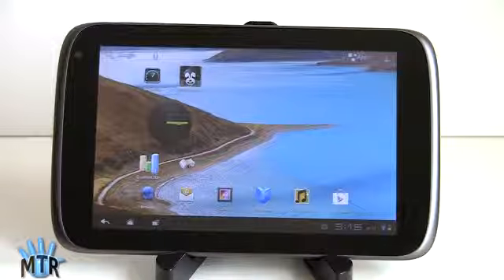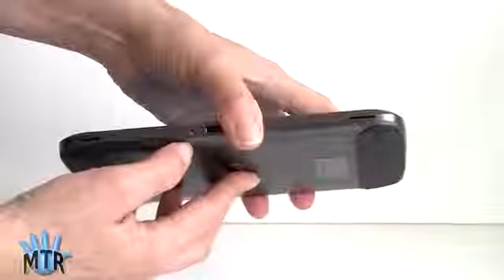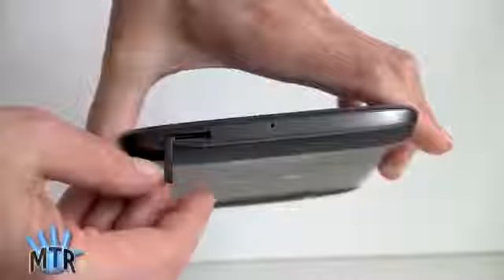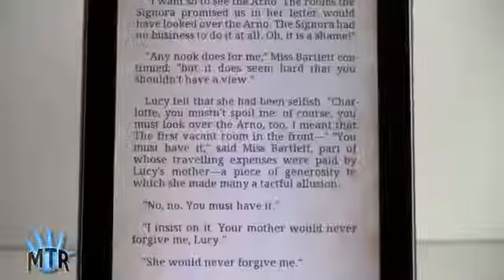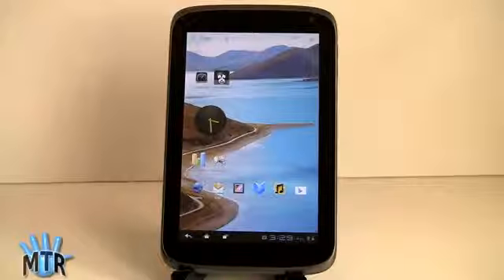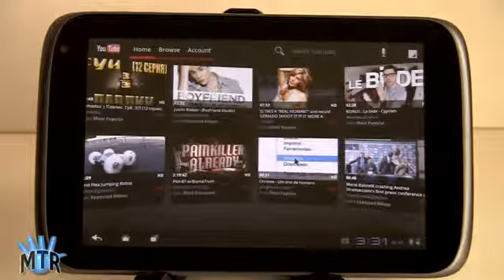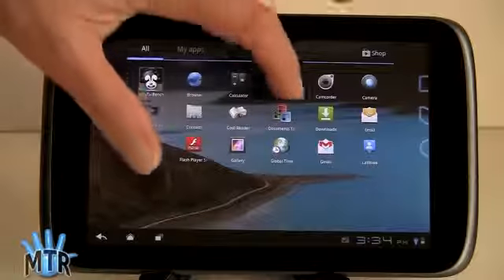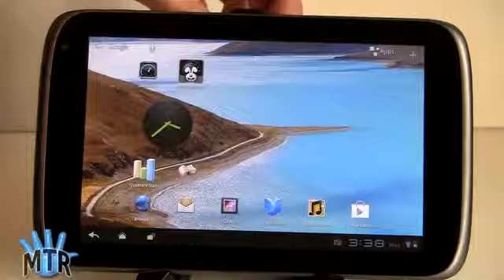ZTE Optik Review